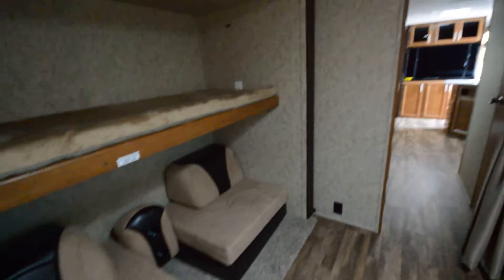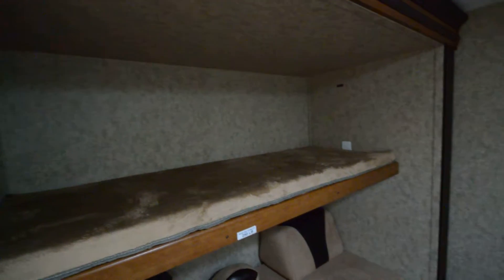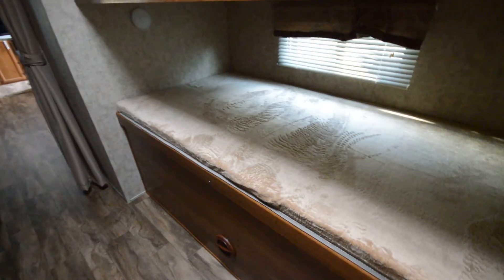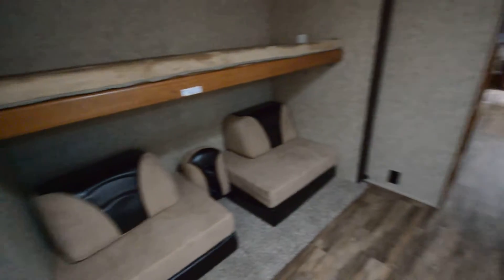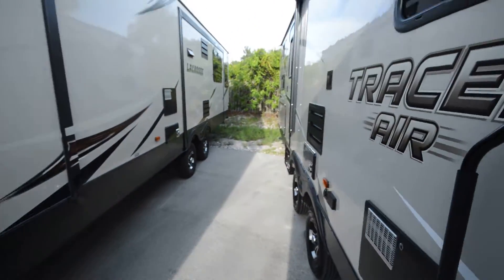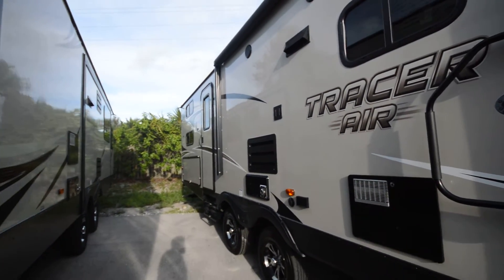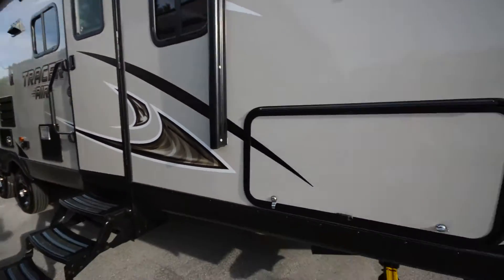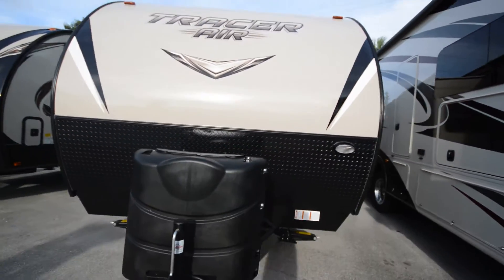2018 Tracer 305AIR | Florida Outdoors RV